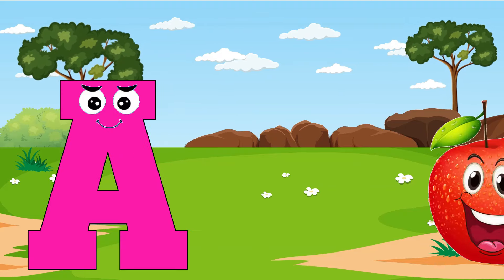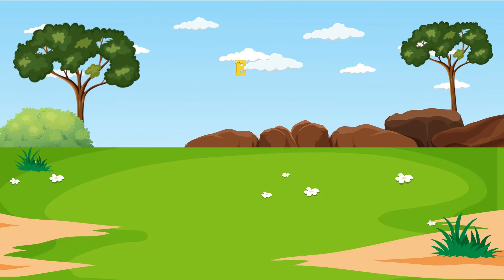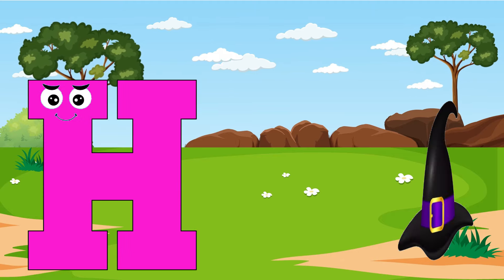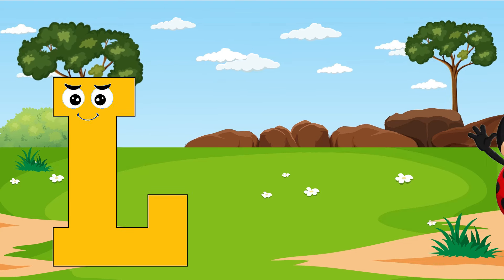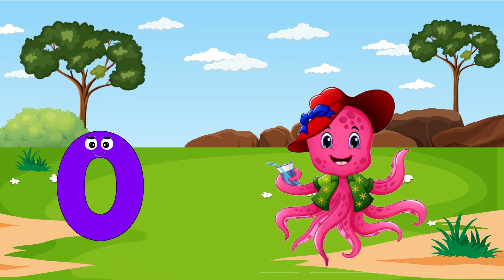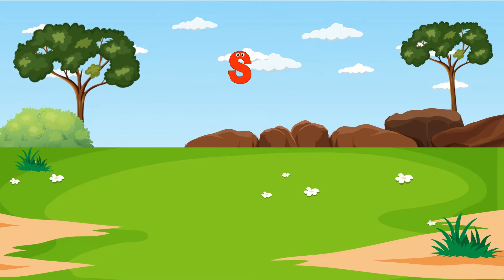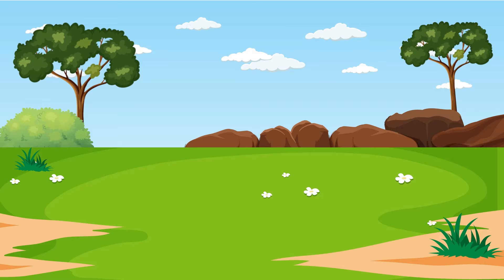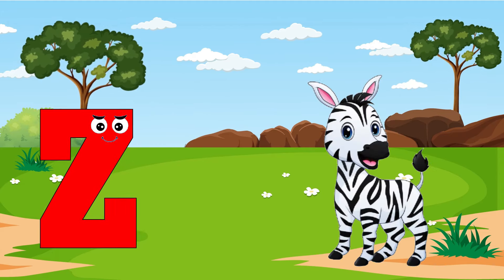ABC Phonics Song | ABC Song Nursery Rhymes | Phonics Song For Toddlers | Nursery Rhymes & Kids Songs